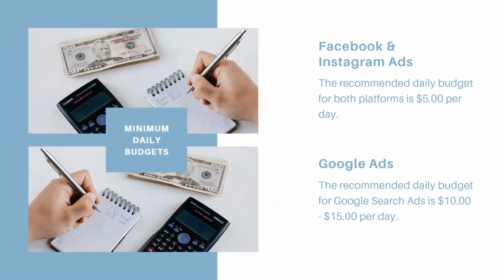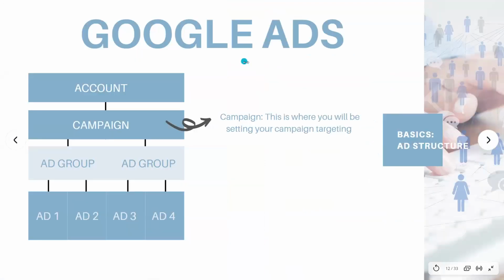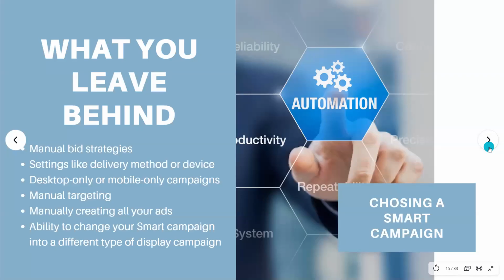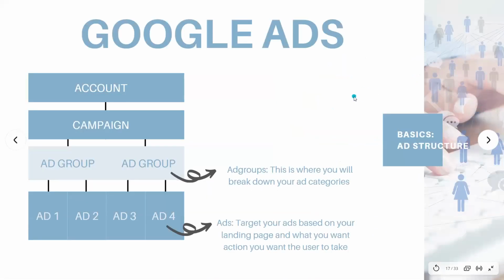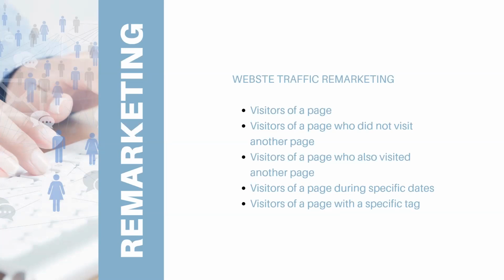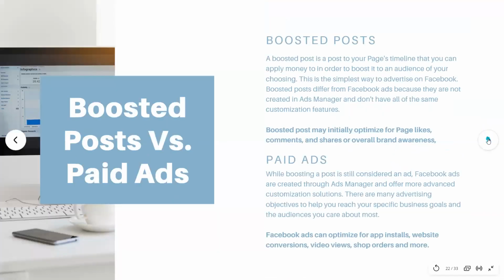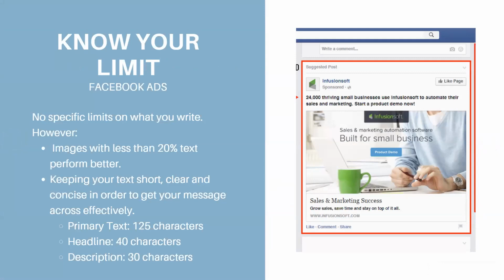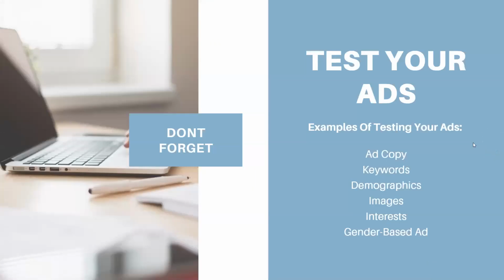Success with Paid Ads on Social & Google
Recorded February 3, 2021. Paid ads seem like the thing to do when you want to ramp up sales and drive the right people to make a certain action, but how do you do this when you have no idea where to begin? During this virtual class we'll unpack each ad platform and learn about their capabilities to help you choose a platform. Hosted by Britney Conlon, St. Catharines Digital Service Squad